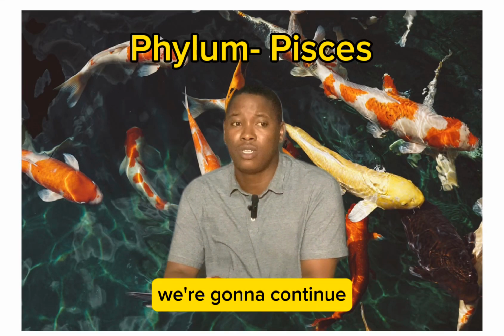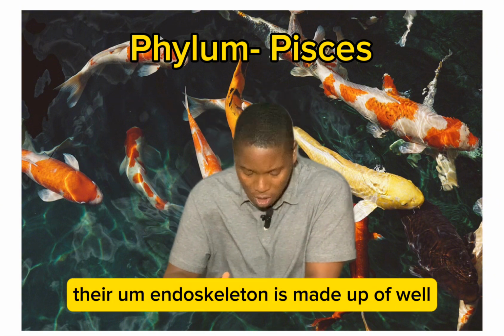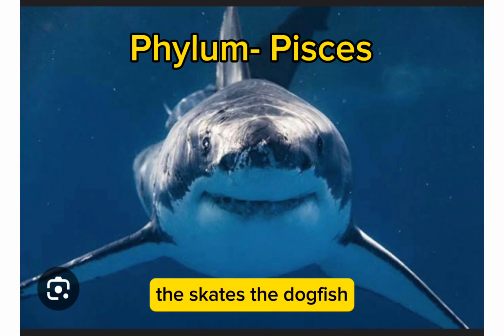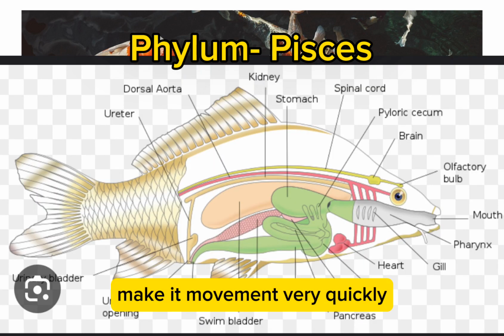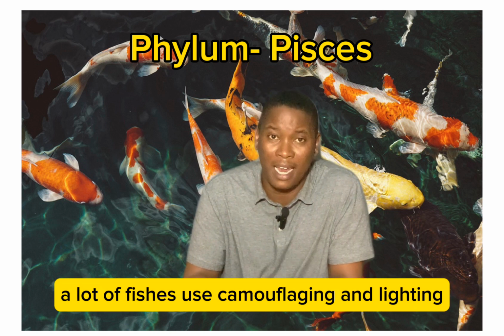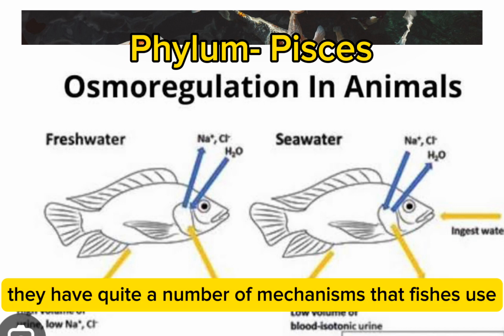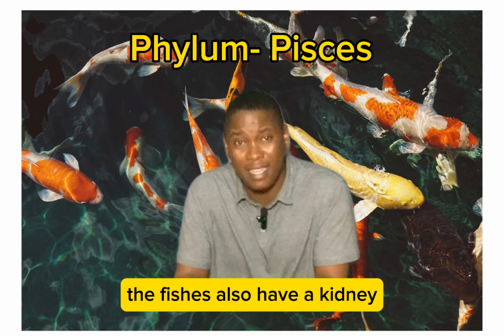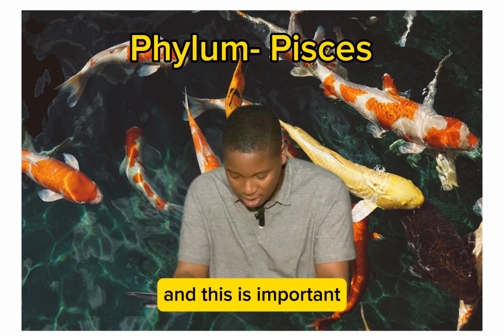Phylum Pisces 2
Description:
🔬 Join us on an exciting underwater journey as we unravel the secrets of Pisces – the incredible world of fish! 🌐 In this biology exploration, we'll delve into the diverse and mesmerizing aspects of fish anatomy, behavior, and adaptation. From colorful coral reefs to the mysterious depths of the ocean, Pisces are a vital part of aquatic ecosystems, playing a crucial role in maintaining the balance of marine life..